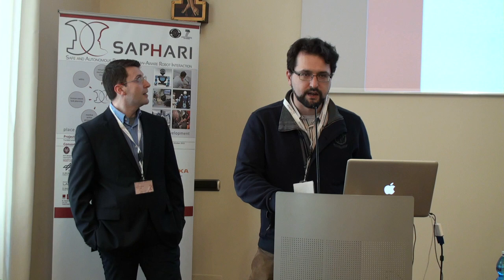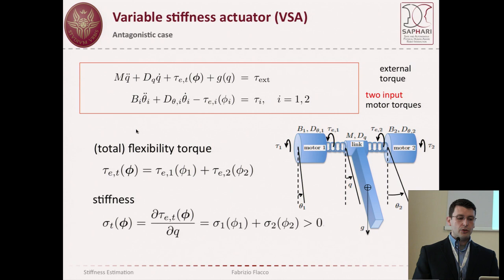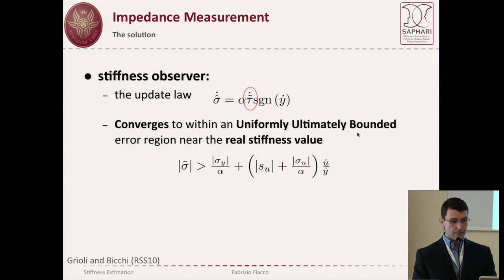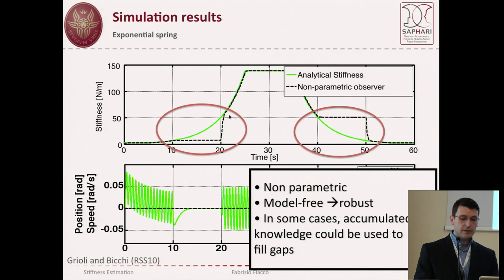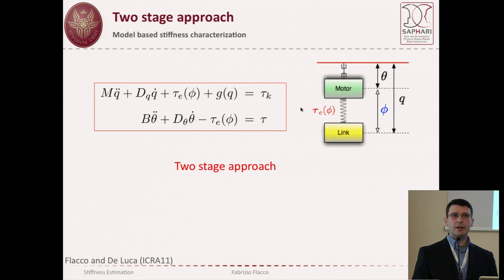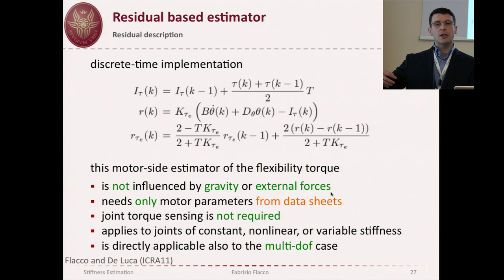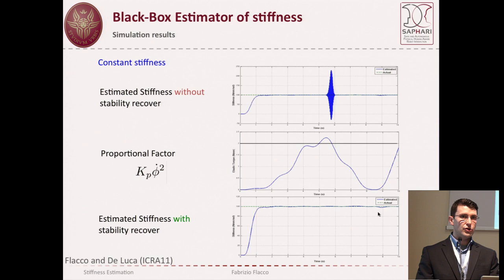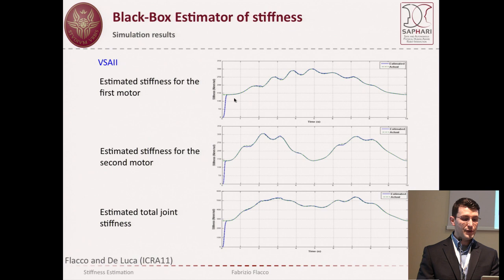NMMI Winter School - Fabrizio Flacco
Stiffness Estimation